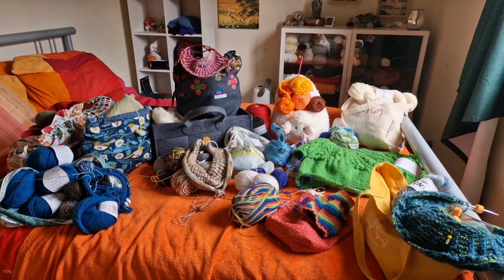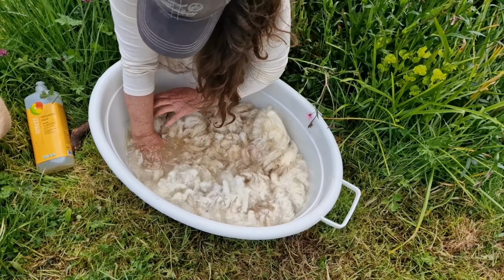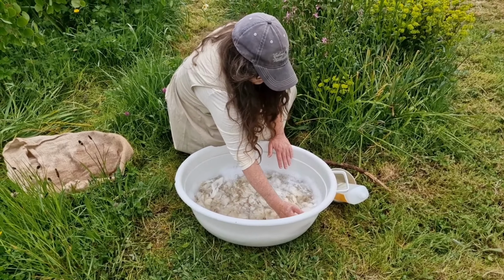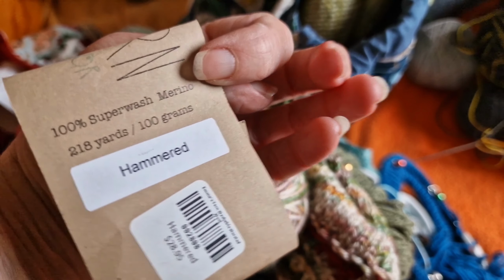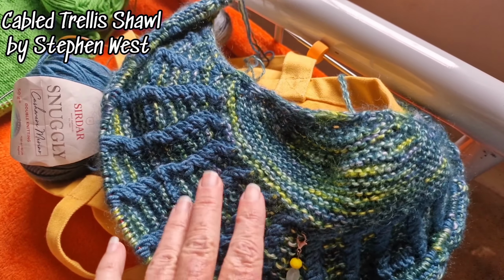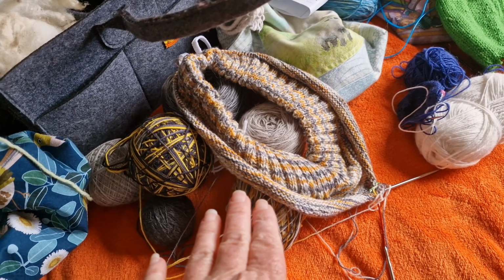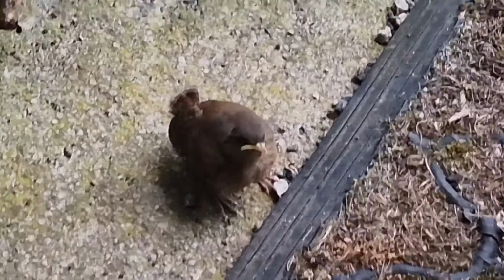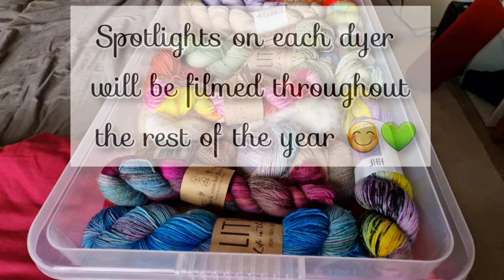Summer 23 ep 3: Can I Finish All My WIPs? Plus Cladoir Wool Baby Wrens Irish Yarn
A WIP parade of all my works in progress- do you think I can finish & have my knitting needles clear by year's end? 😄 Also watch me wash some of the Very Rare breed fleece from the west of Ireland Cladoir sheep
for more about this special breed & it's conservation.

- AND if you are in the area, come to the Heritage Day at Conemara National Park on 1 July 2023 & see myself, Suzanna Crampton and Sandra King of Irish Fibre Crafters spin, knit, weave and dye with the Cladoir wool- the Sheep are being sheared that day! Lots of other things happening too- see here for info

I'm learning crochet via @TLYarnCrafts videos / her free Crochet Academy

I really enjoy Froyle's channel @FroyleArt - she creates & encourages us to create. She's full of genuine energy, & fun. For more about her journey to discover her heritage (she was adopted) see her blog. The first of 3 posts in the story is this one

My Project Pages on Ravelry  or Ravelry links for items mentioned

Pine and Fir sweater (which is finished as of uploading the video!)